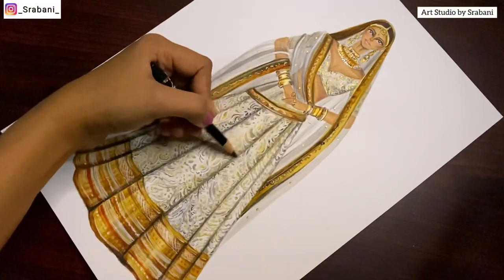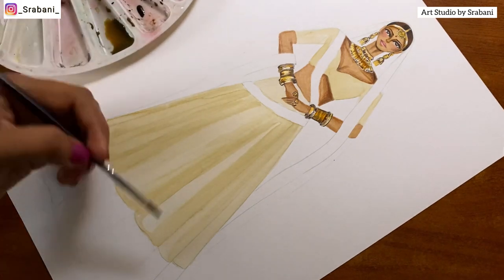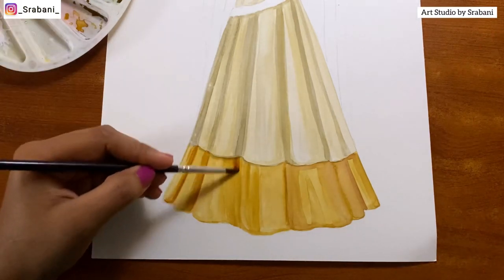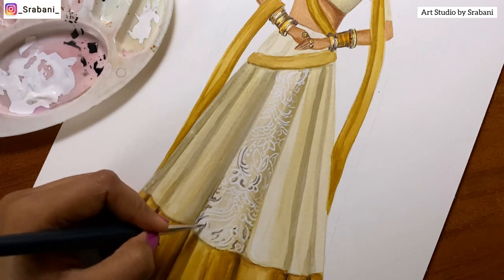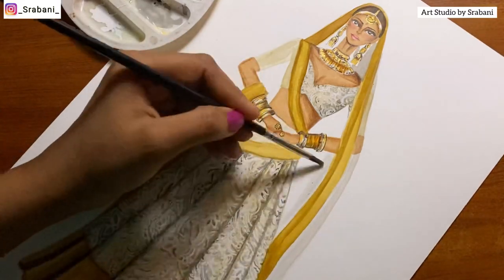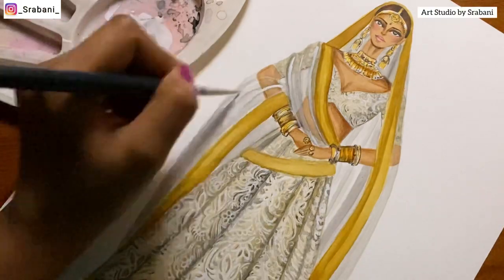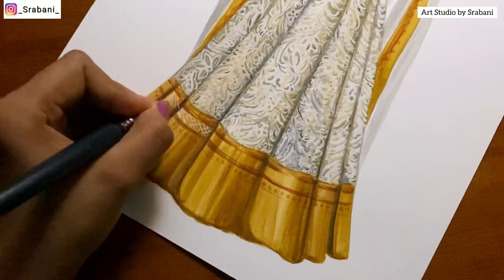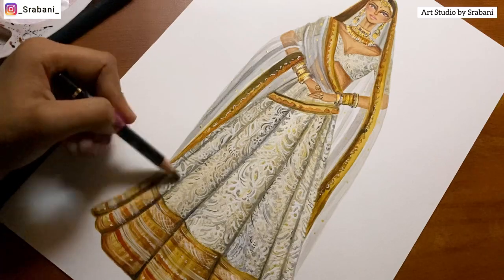Bridal Lehenga | White Details | Fashion illustration | Art Studio by Srabani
Hi guys, in this video we will discuss how to show white details on bridal lehenga. Step by Step tutorial .

Upload with ArtStudiobySrabani

➡️Paper
➡️Watercolor Cakes
(Single Tubes from local store)
➡️Painting brush
➡️Detailing brush
➡️DOMS Poster colours ://